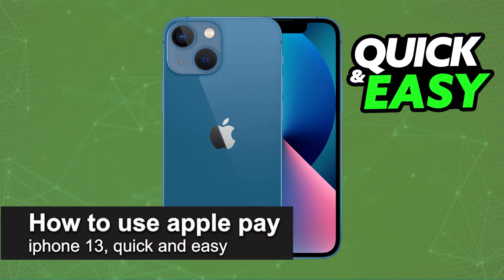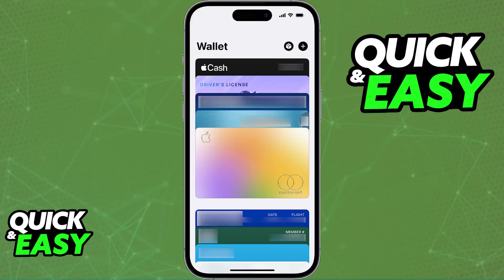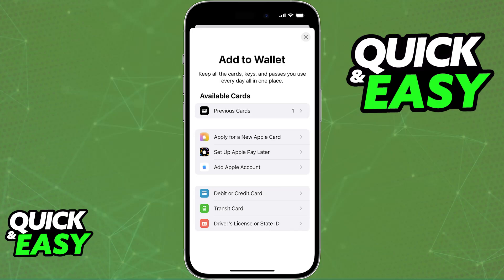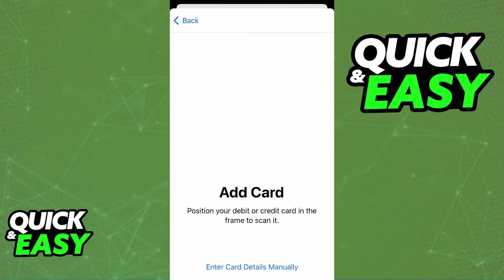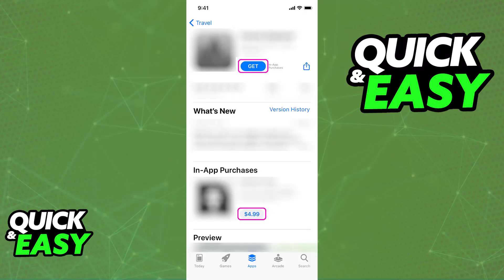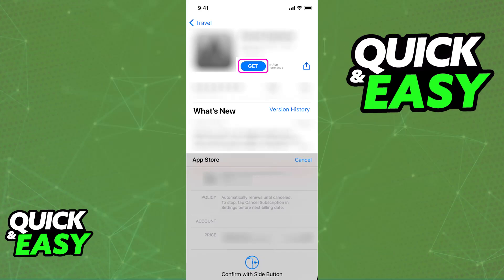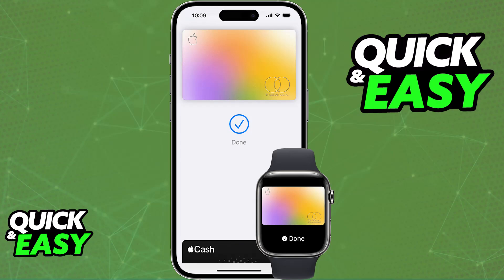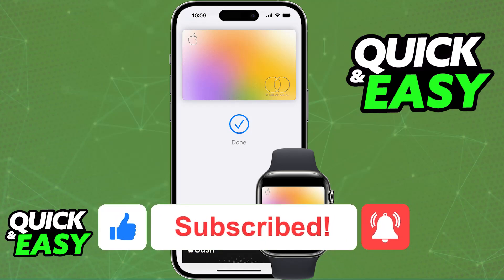How To Use Apple Pay iPhone 13 (2025) - Step by Step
I will solve your doubts about how to use apple pay iphone 13, and whether or not it is possible to do this.

I hope I have helped you with the video!